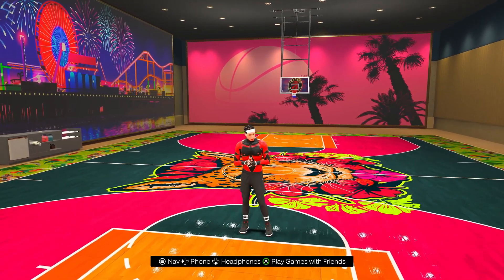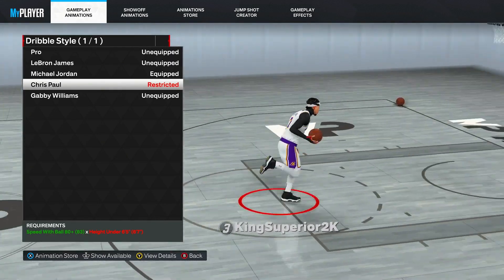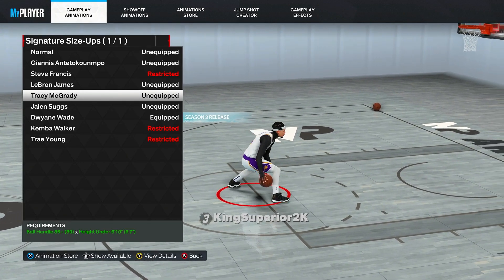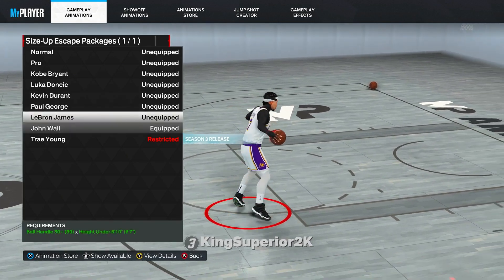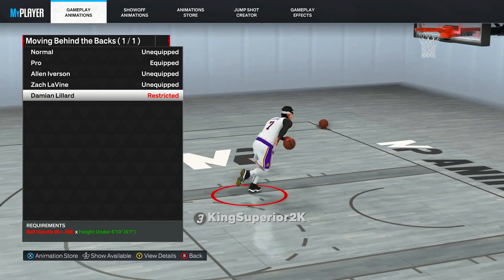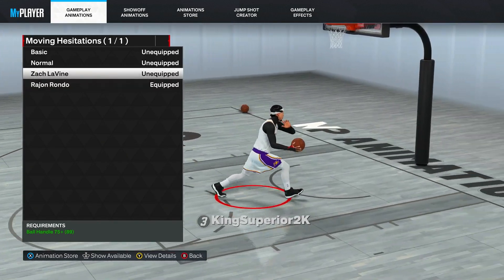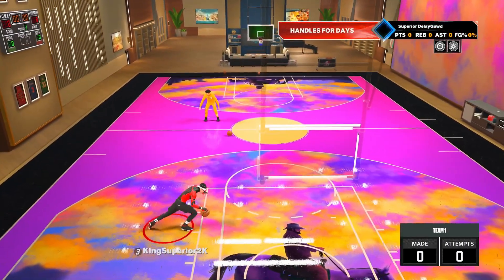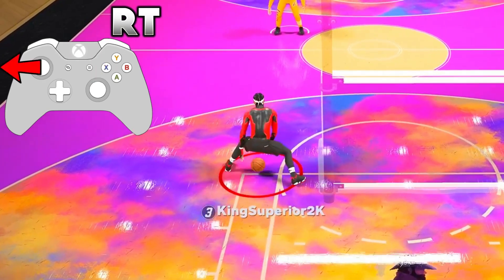NBA 2K23 BEST DRIBBLE MOVES & SIGS FOR 6'5 Ft & TALLER BUILD (65 Ft - 6'10 Ft)